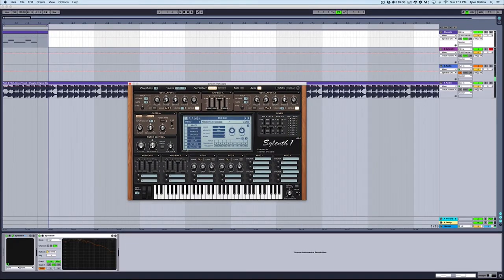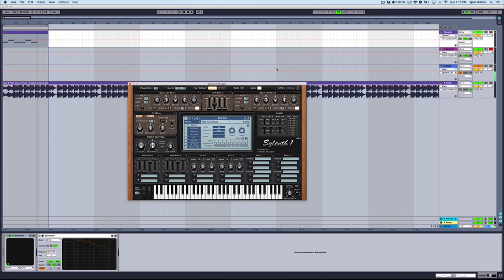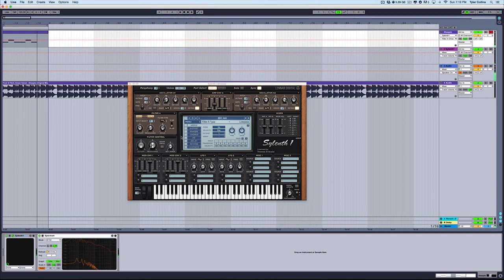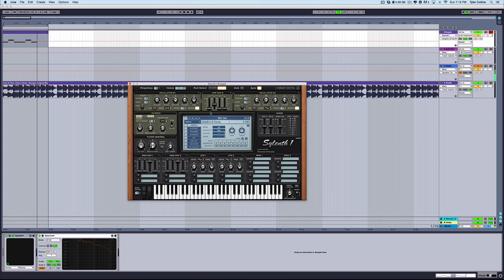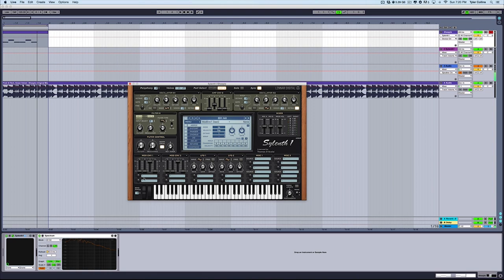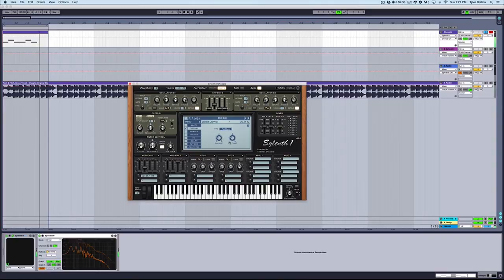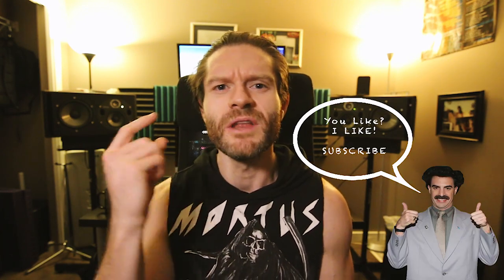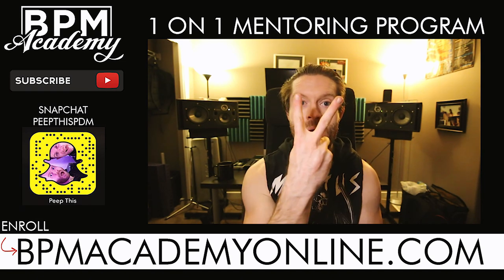Sylenth Tutorial - DEEP HOUSE Green Velvet - Sheeple Bass [Patch + Project]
➪ Snap Chat - @peepthispdm

Peep This
 {o,o}